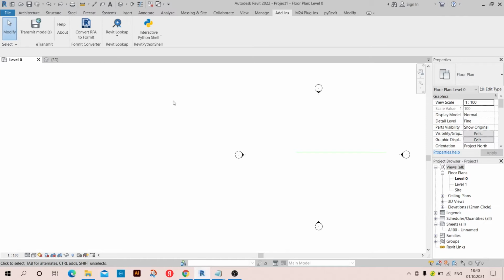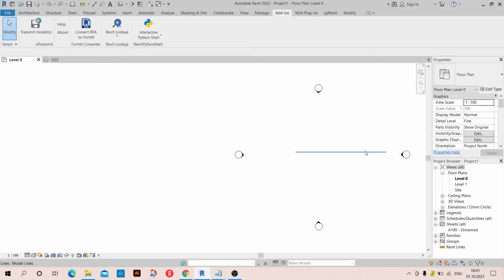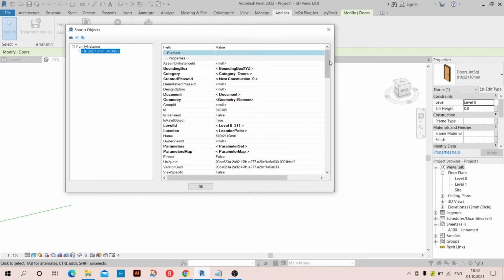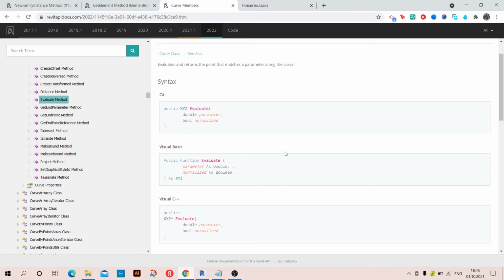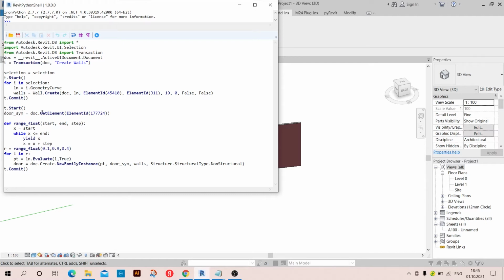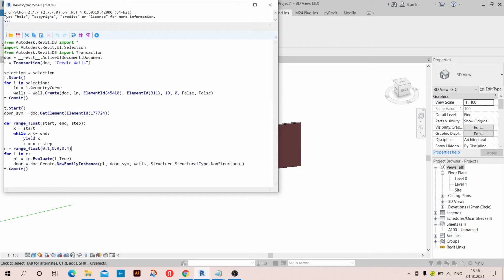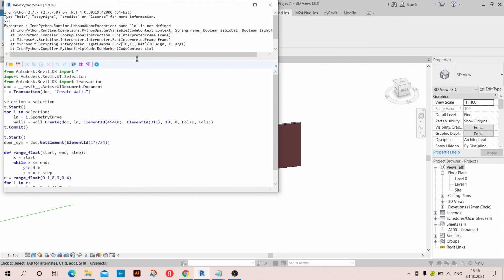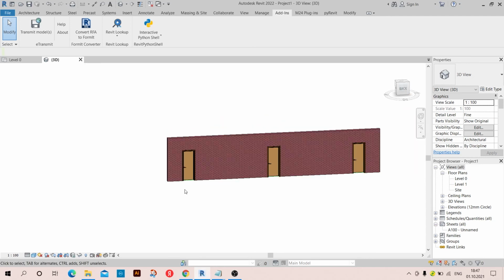Revit Programming using Python EP_02: Creating new instances on an element